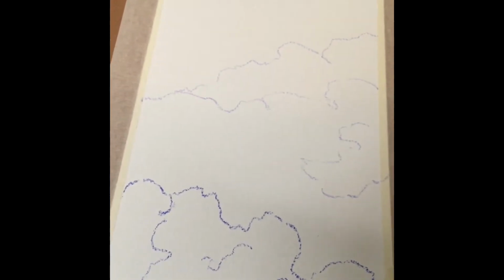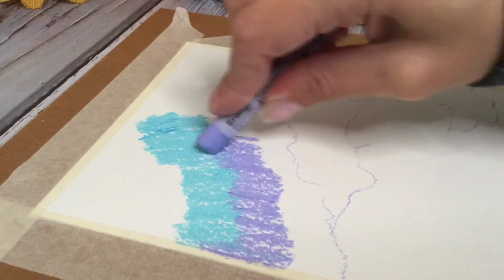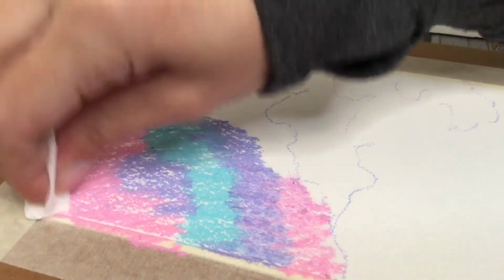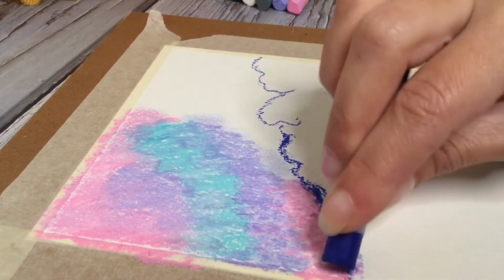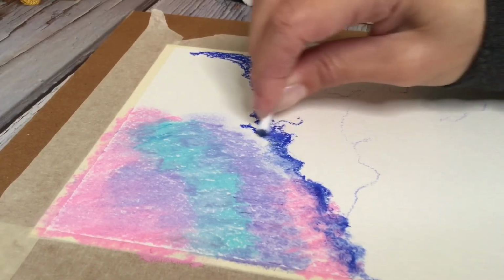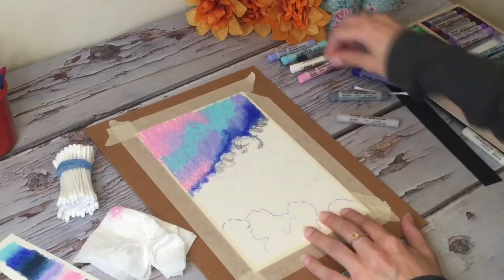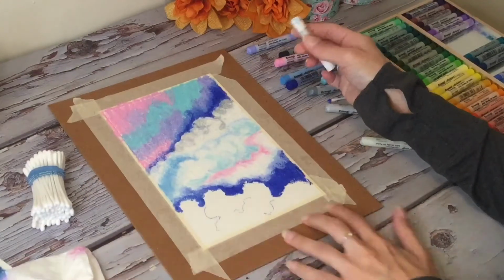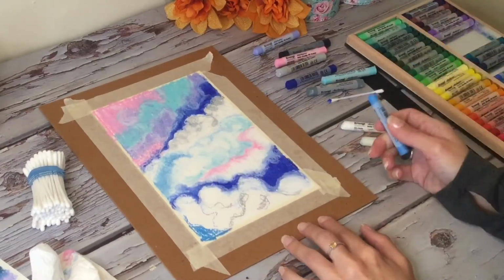How to Use Oil Pastels for Beginners | Easy ⛅️🍭+ Tips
⭐️📌NEW Art Blog, shop my favs.
From today’s video 🦋
 Oil Pastels Set of 92, wooden box, with 2 blenders
Art Aspirer, Erengi Colours Professional
*My Art Shops* Artprints and merch!💚